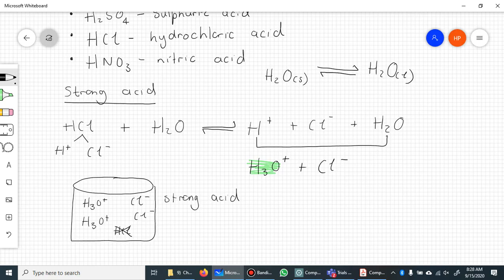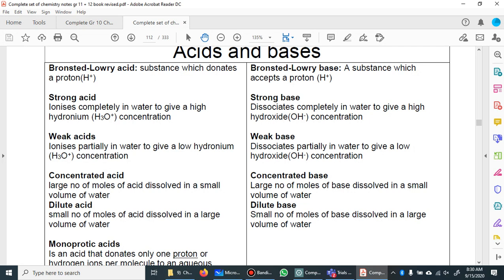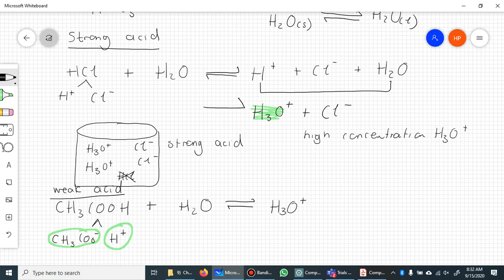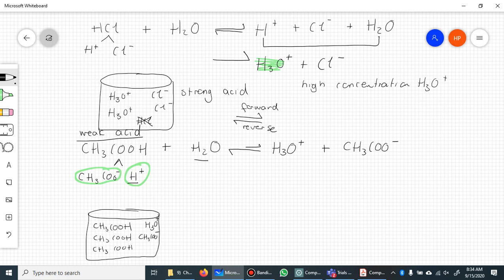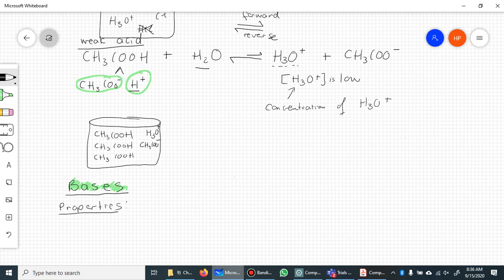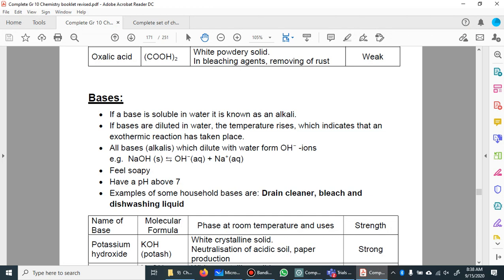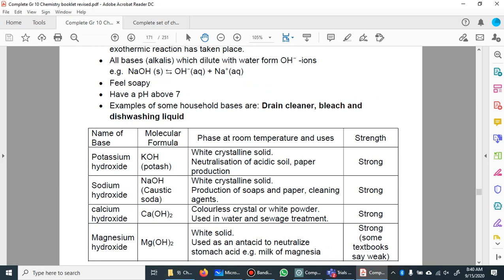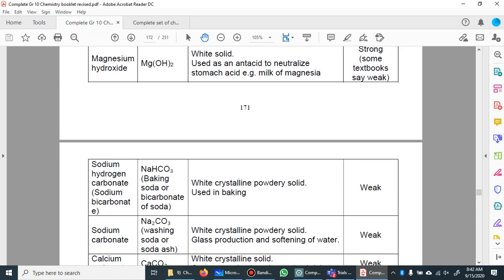Acids and bases lesson 1 2of3